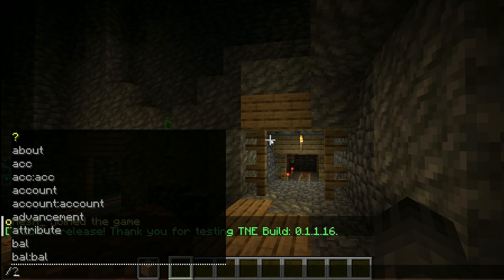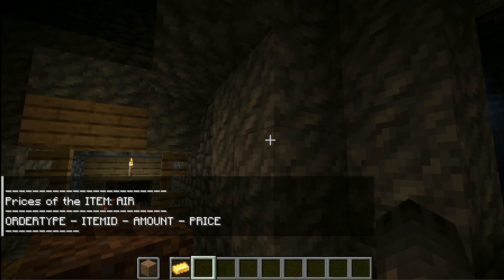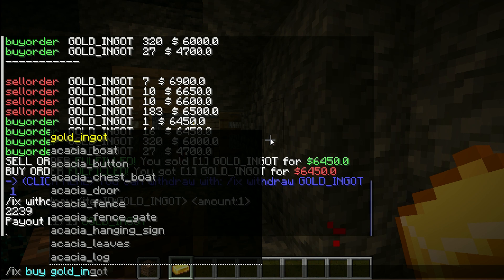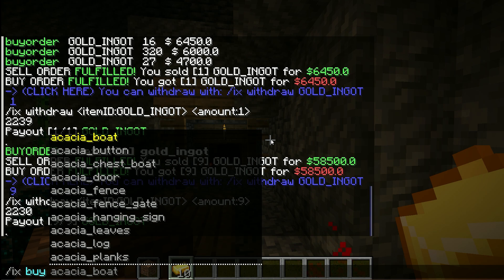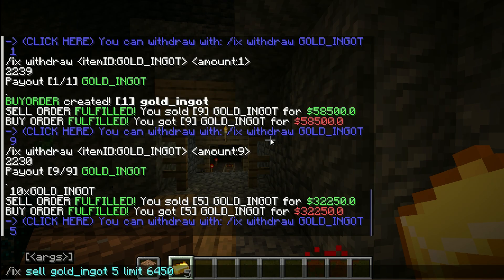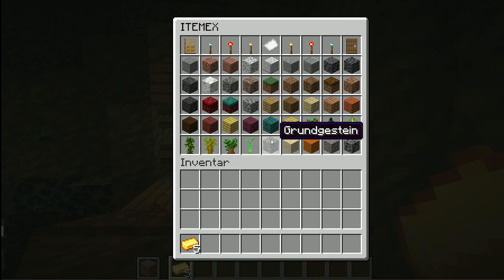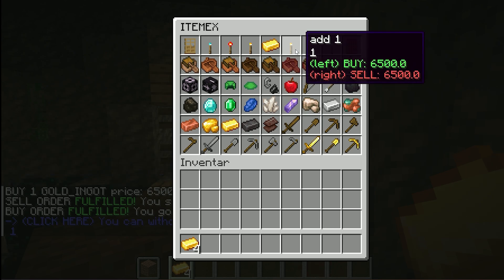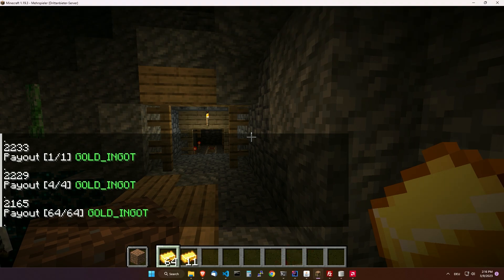ITEMEX - Minecraft Server SPIGOT Plugin (Item Exchange)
This video explains the usage of this economy plugin.

Itemex is created to provide a free market and all prices are build from supply and demand.

You can find the plugin on spigotmc.org